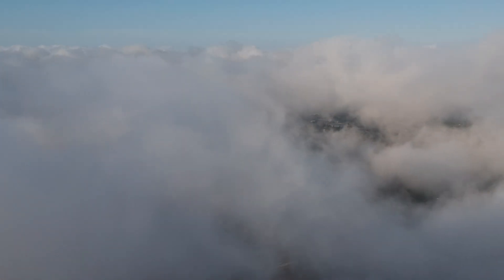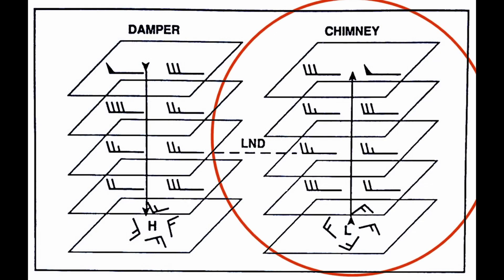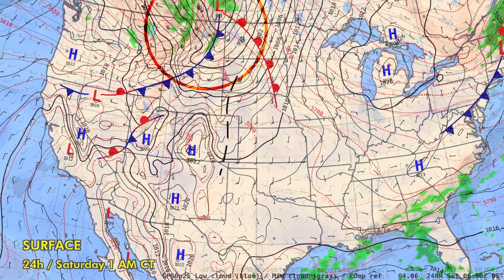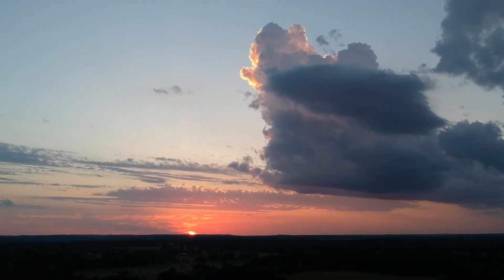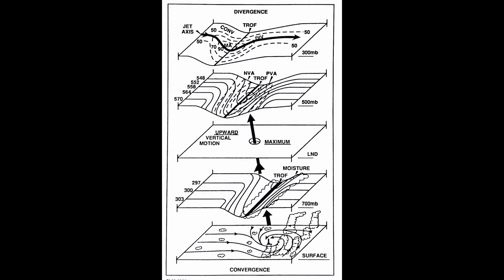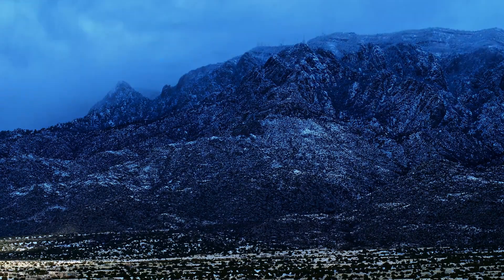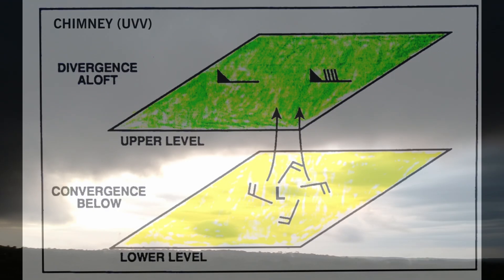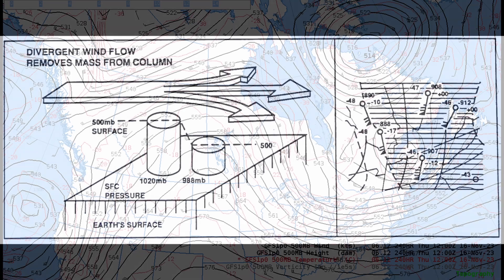[Forecast Lab] Mass Continuity - Music